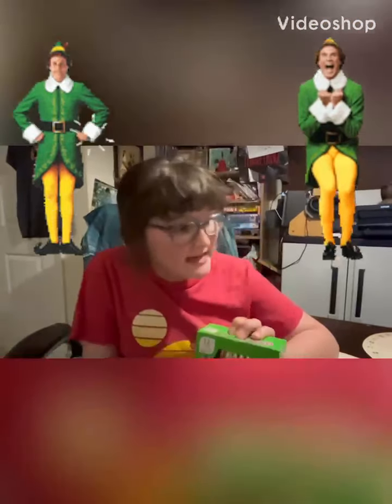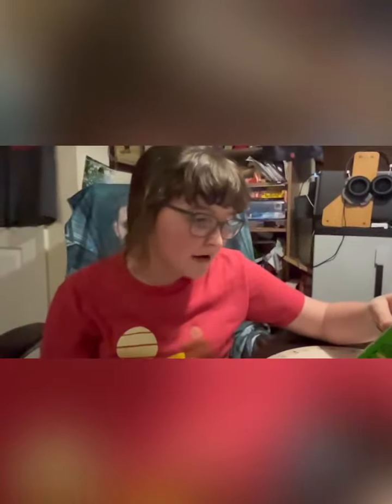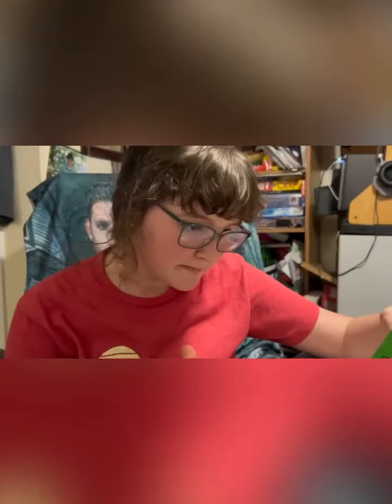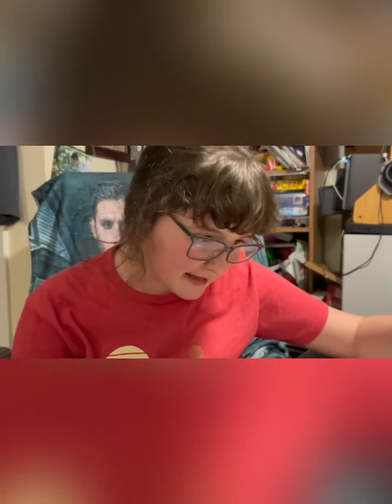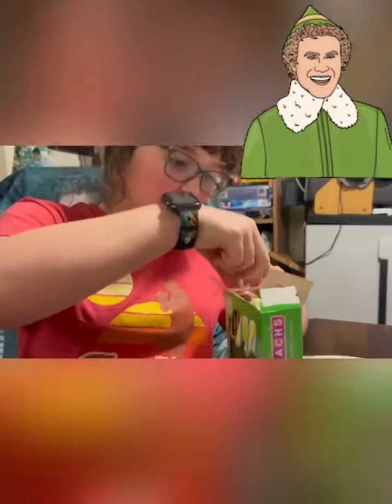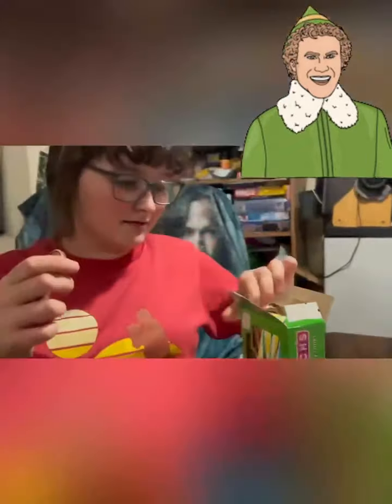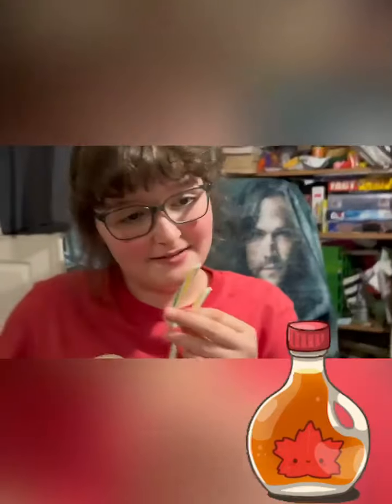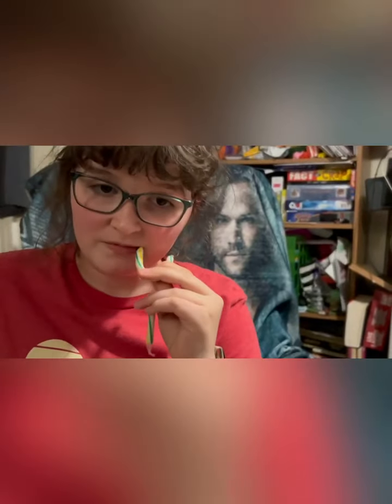ELF MOVIE CANDY CANES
Trying the new Elf movie candy cane flavors how do they rate